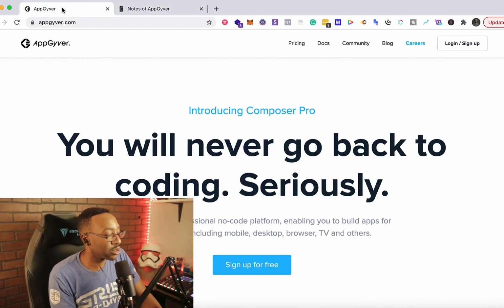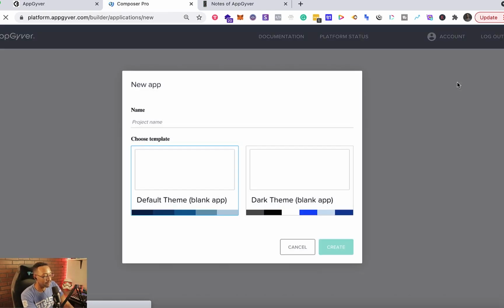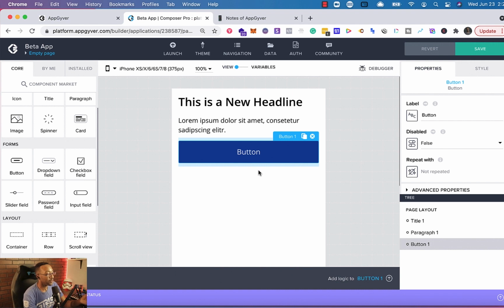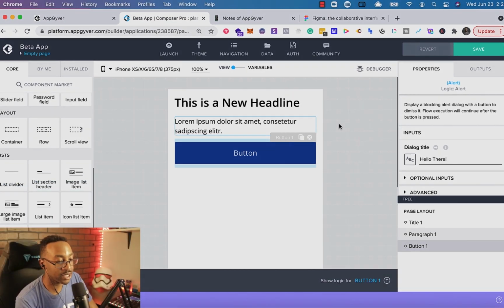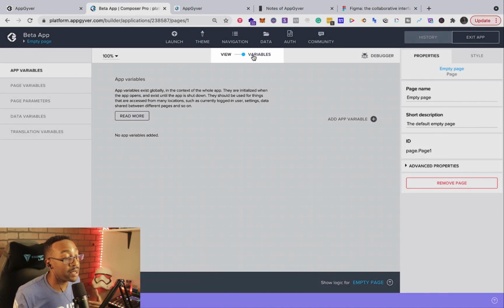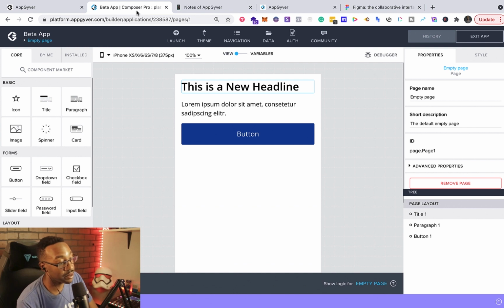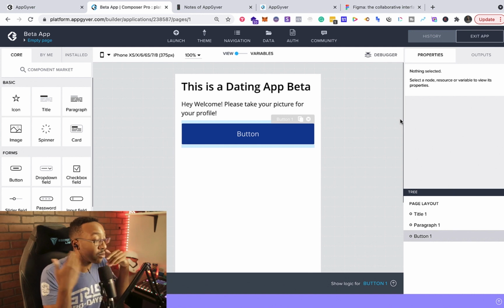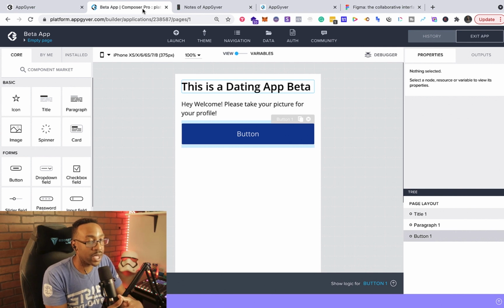AppGyver for Beginners | No Code App Builder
Appgyver for Beginners: what do you need to know to get started? If you want to compare more no code builder apps, check out the full playlist

In this video, I'll be going over the features of Appgyver, the pricing, uses cases, and how to get started designing your own app.